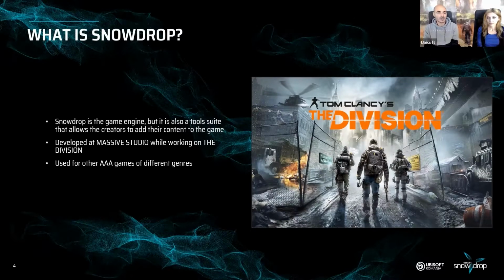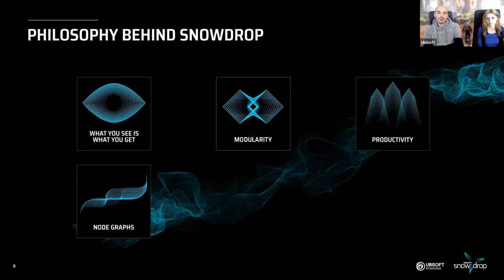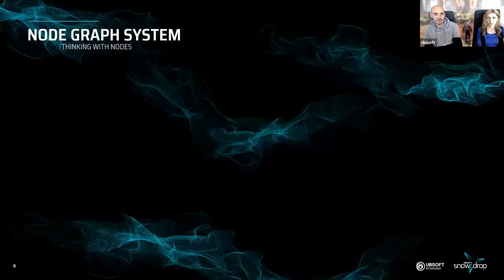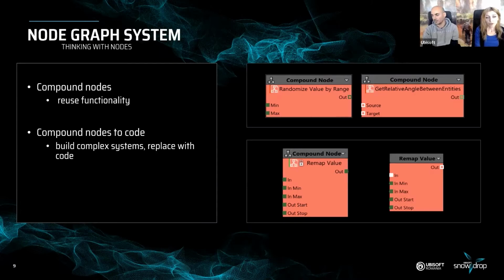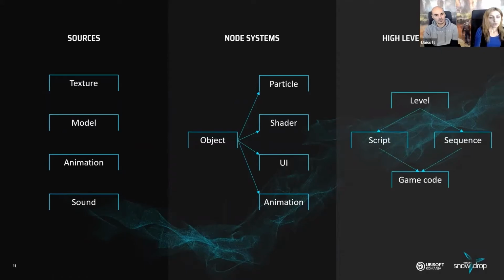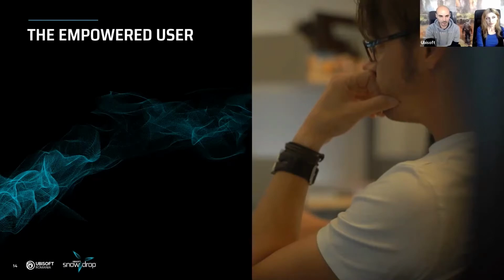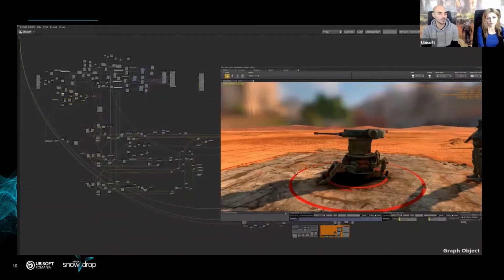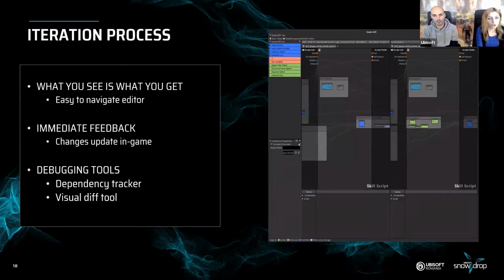[D1_07] Liviu Totolici & Andreea Mindroiu - Ubisoft's Snowdrop Engine - Empowering Content Creators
**Session powered by Ubisoft**
Liviu Totolici & Andreea Mindroiu, Ubisoft Romania
Ubisoft's Snowdrop Engine - Empowering Content Creators
Dev.Play 2021 - Online Edition